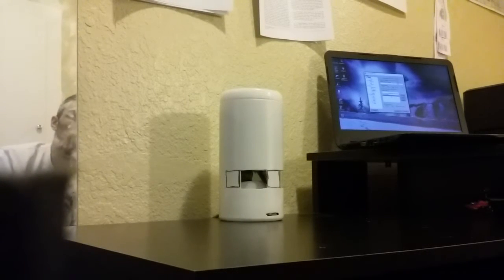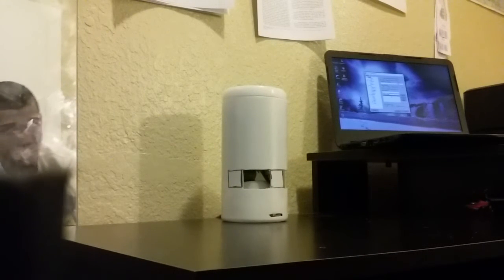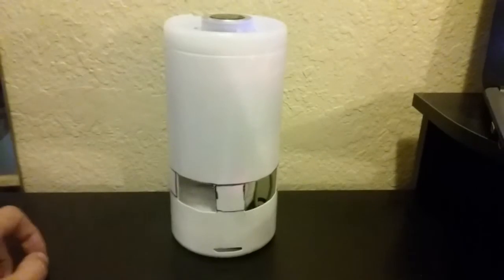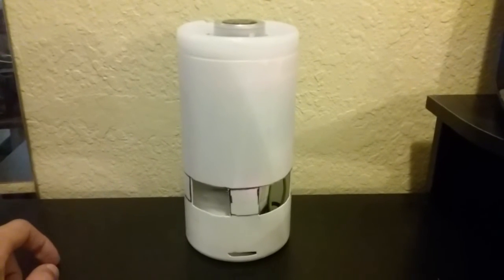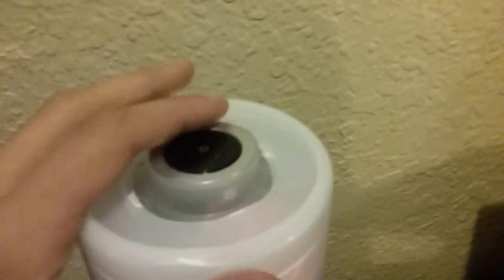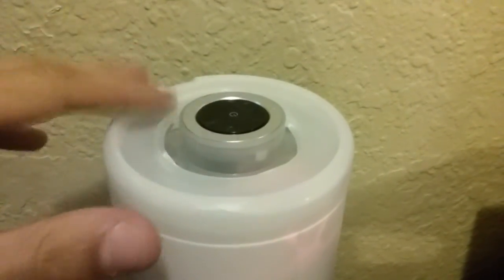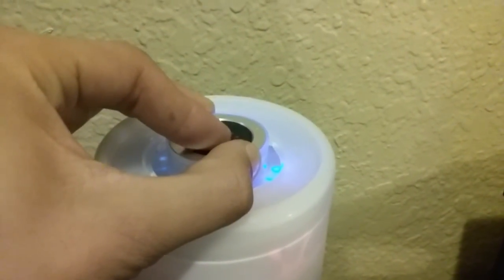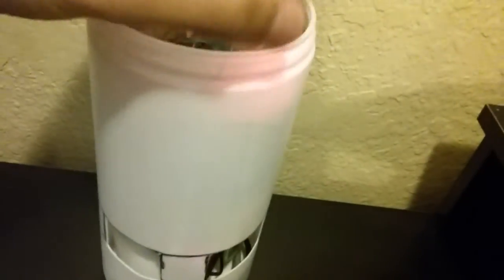AlexaPi | Amazon Voice Services on Raspberry Pi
A Do-It-Yourself Amazon Echo using Amazon Alexa's Voice Services (ASK) made with a Raspberry Pi & salvages electronic components.